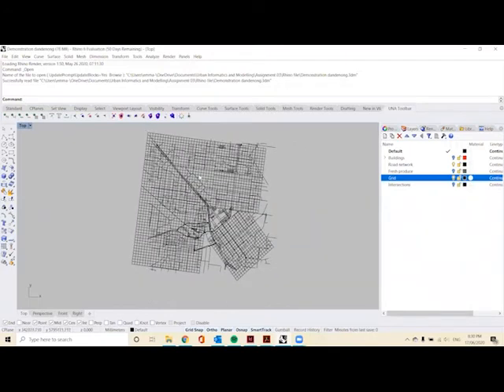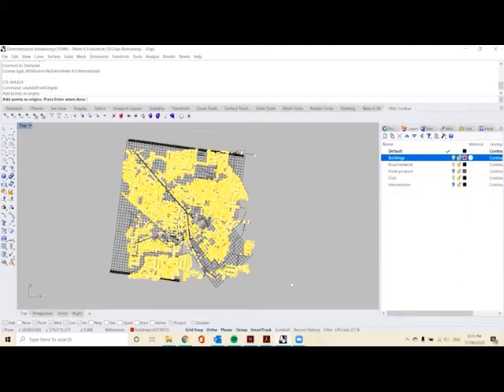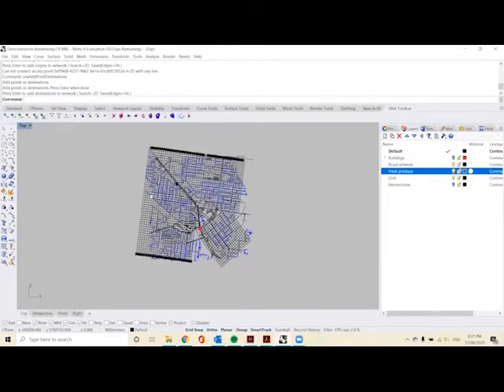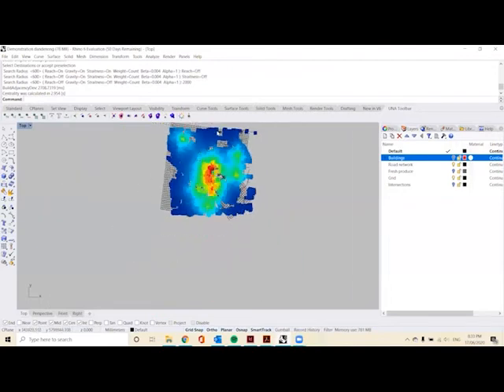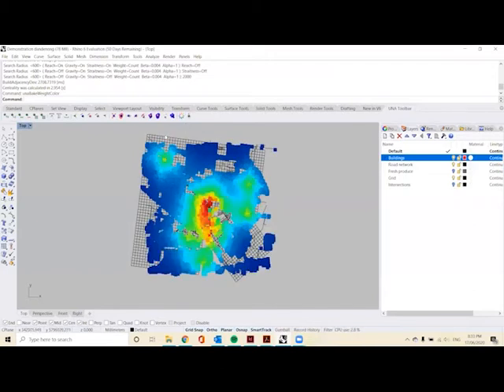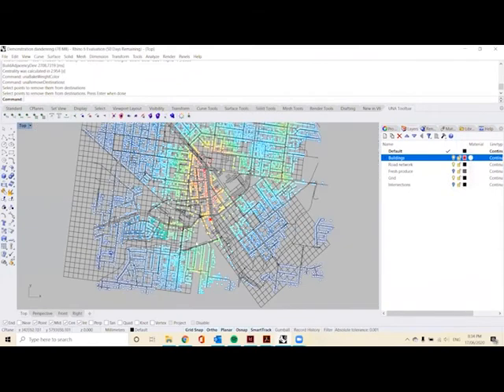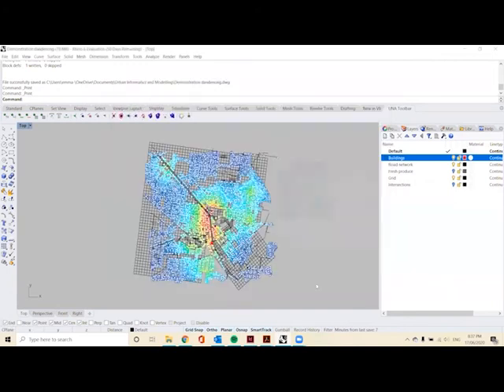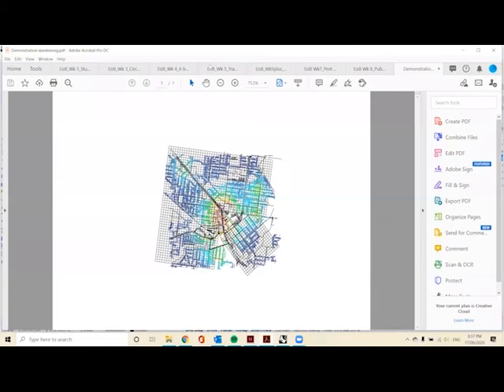Urban Network Analysis: Tutorial 8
Baking analysis colour and exporting to PDF